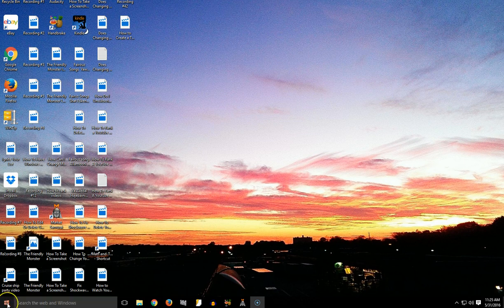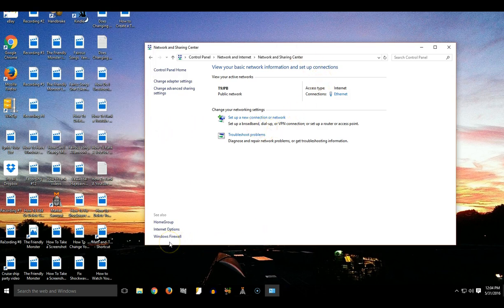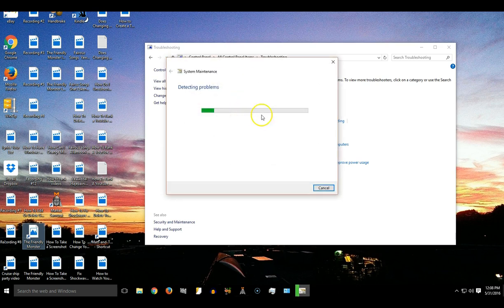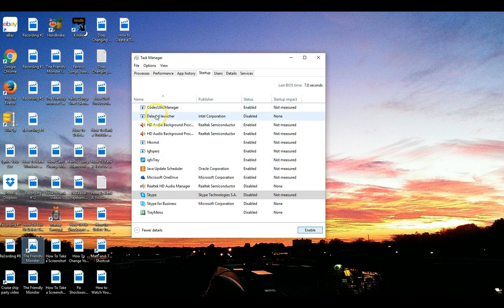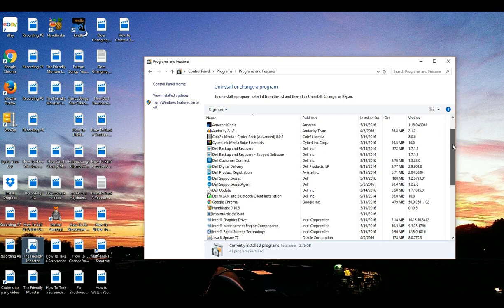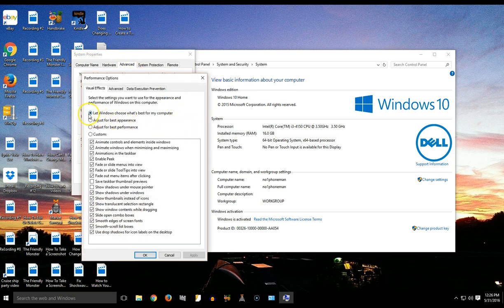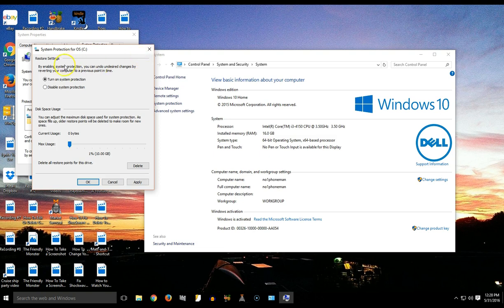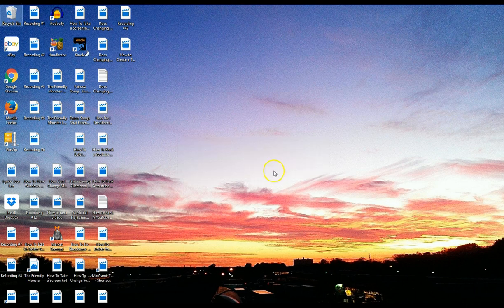How to Speed up Your Computer or Laptop for Free | How to Make Your Computer or Laptop Run Faster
How to Speed up Your Computer or Laptop for Free | How to Make Your Computer or Laptop Run Faster is a how to video that will show you simple steps that you can do to speed up your computer or laptop and help it perform better for free and without spending any money.

Every computer or laptop starts to slow down after a while, however, there are simple steps that you can take to help optimize your computer's performance, watch my video to see what can be done to help restore your computer's peak performance.

Please leave any comments or questions you might have, or any suggestions or any steps that might know to help speed up a computer that are nor mentioned in this video.